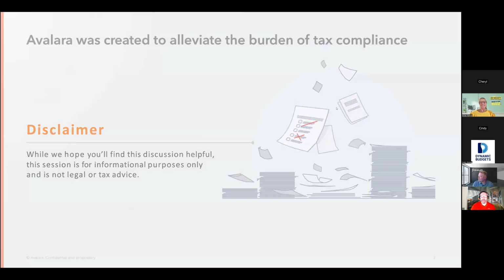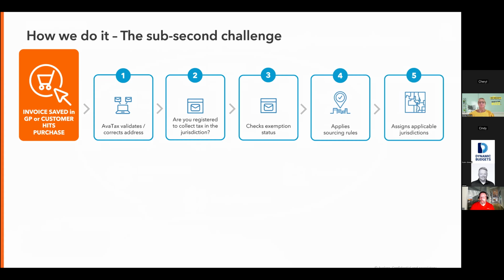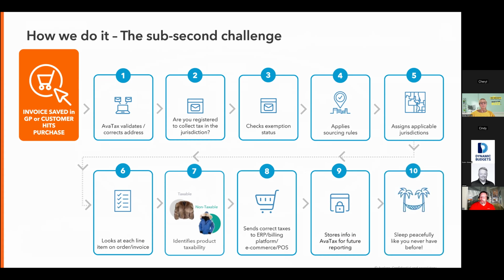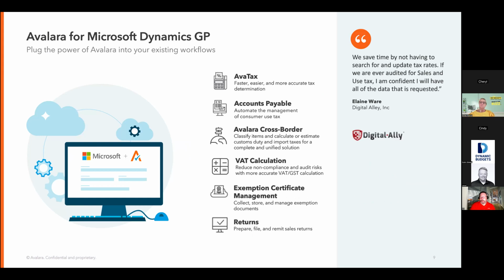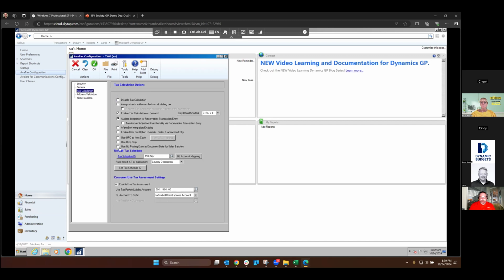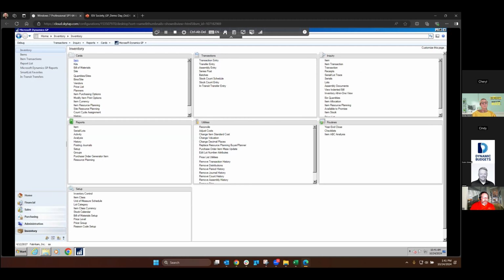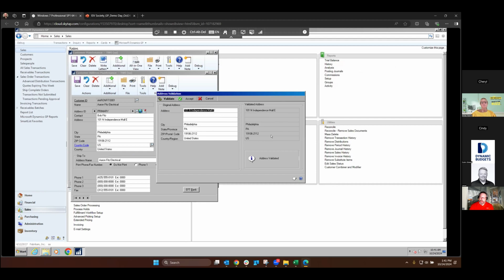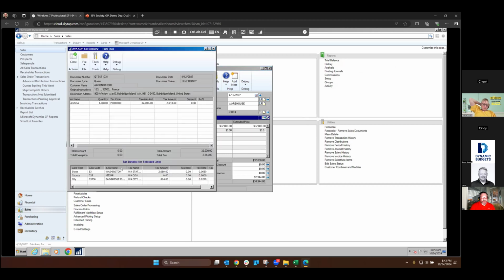GP Demo Day - Avalara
Simplify Tax Compliance with Avalara

Managing complex tax rates, vendor exemptions, and IRS forms can be challenging. Avalara for Microsoft Dynamics GP simplifies your accounts payable workflows by streamlining tax compliance.

What You’ll Learn:
Automating tax compliance workflows
Handling consumer use taxes, vendor exemptions, and 1099 reporting
Reducing manual effort and ensuring compliance

Make tax compliance easier with Avalara.